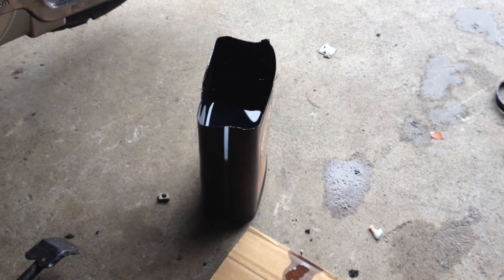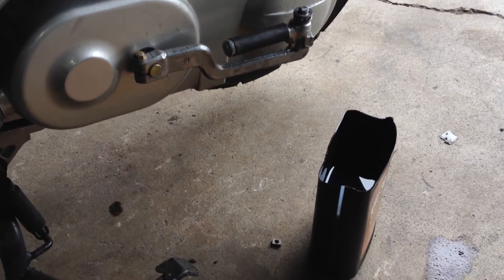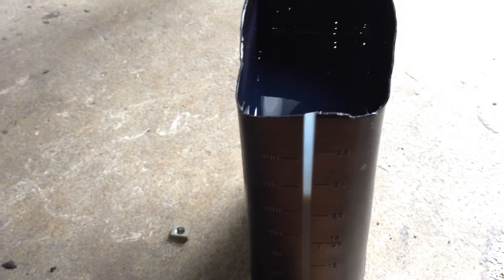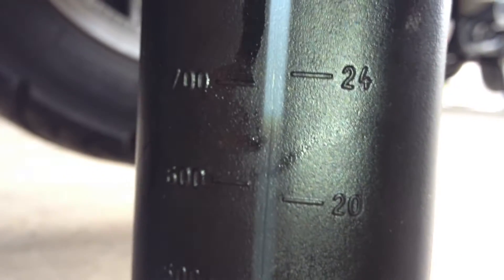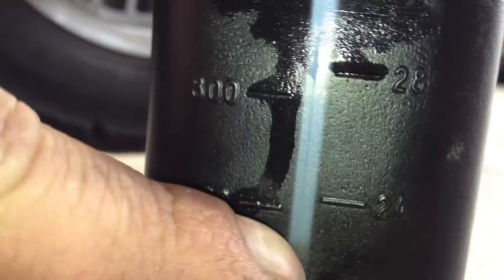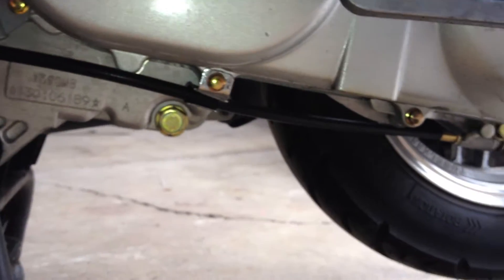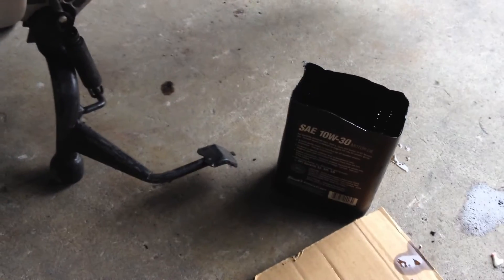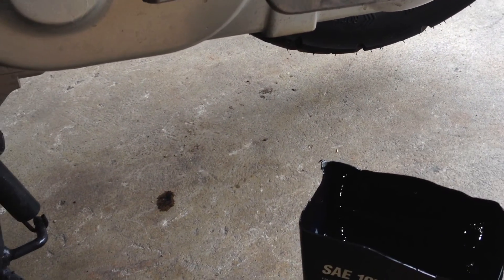Chinese Scooters & Chinese Motor Oil, Why you Change the Oil Immediately on a New Scooter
We get asked all the time from our customers, why do we change the nice, brand new motor oil, that came with the nice, brand new Chinese scooter? Well, our answer:
Even though the scooters we carry are quality machines, not your normal Chinese Junk you get from these Drop Ship companies, the Motor Oil used from factory IS NOT MEANT TO BE RUN!

Break Down:
#1: It is a Filler Oil, used to keep parts from rusting while in transit over the ocean, and to protect the motor when Tweedledee Dee and Dumb "dealer" that has no idea what they are doing and should not be selling any vehicle at all, dont start the bike with no lubrication at all.
#2: The oil is too thin. Chinese Scooters Call for a absolute minimum of 10w-30, and I personally recommend 10w-40 and in Hot climates 15w-40. This filler oil is just too thin.
#3: No additives in the Oil. Their are no anti wear additives in this oil. Like I said, It is just a Filler.
#4: Not enough of it. Once again, It is just a temporary filler, and they have a habit of not putting enough of it in. You can see my un-scientific measurement in the video.
#5: Have you ever seen iridescent motor oil before? I'd really like to know what this stuff really is made of!  Some batches of bikes, I swear the oil smells like old fryer oil (just might be @_@  )

I am planning on sending a sample to Blackstone Labs to be analyzed, find out exactly what it is, and what is in it!

I'm Guessing, it's about 90% Lead (Given China's track record)   (Yes, I'm Joking).